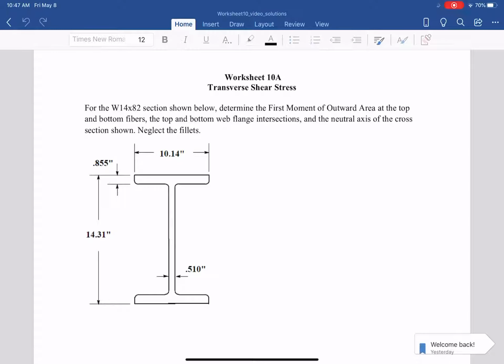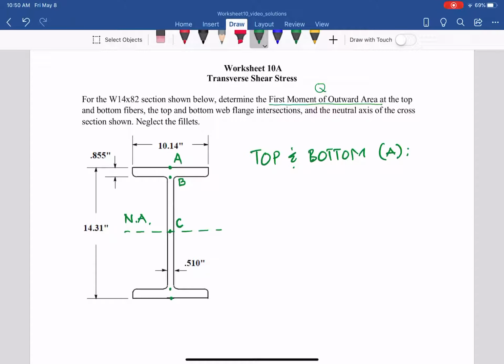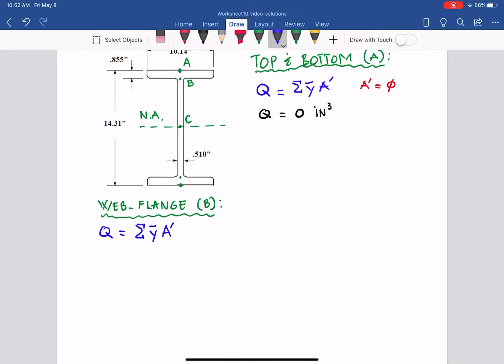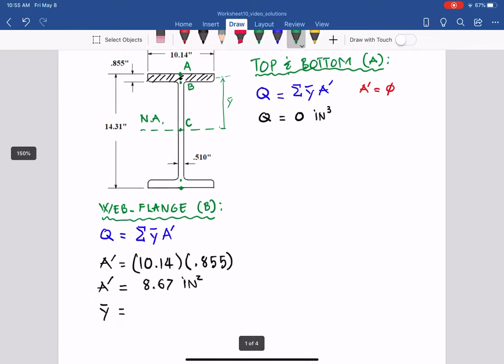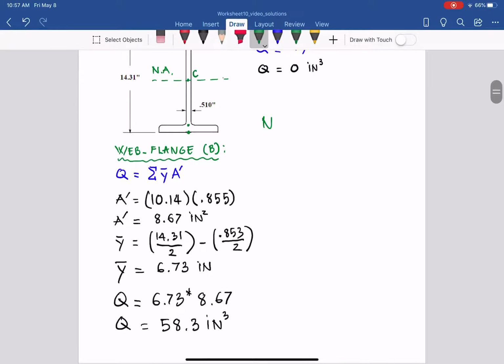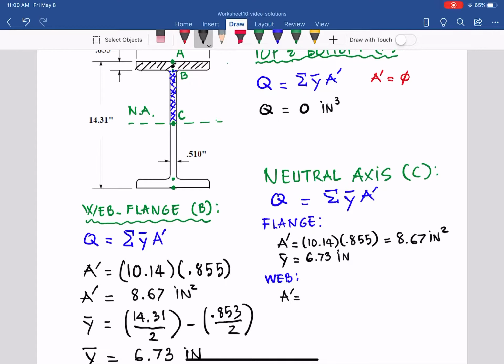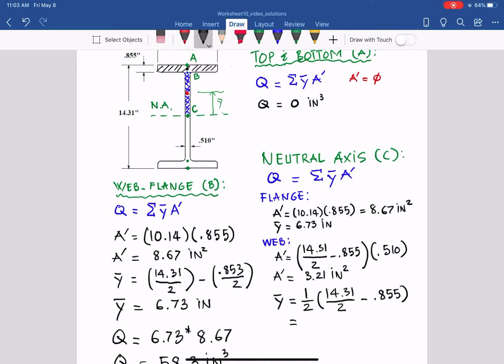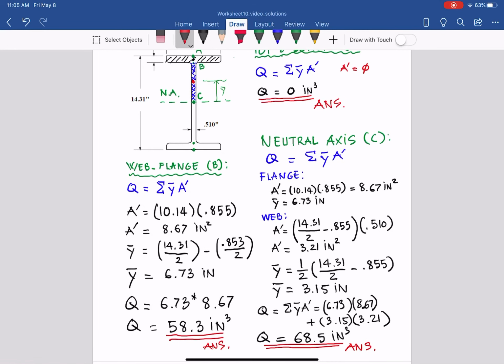Worksheet 10 - Transverse Shear Stress & First Moment of Outward Area